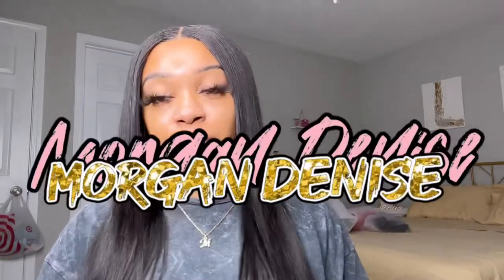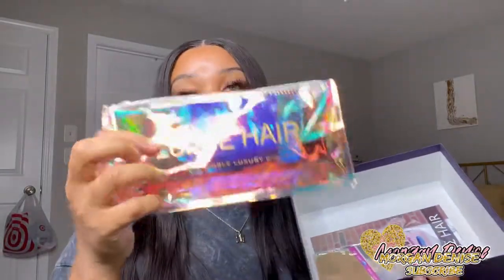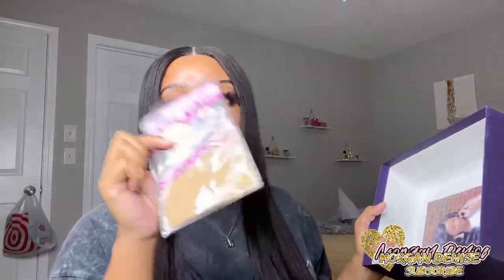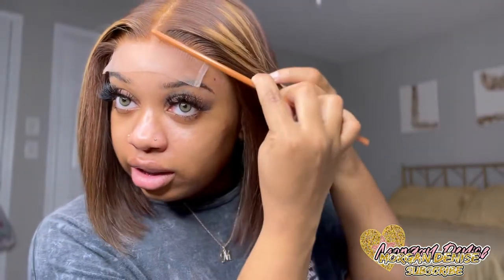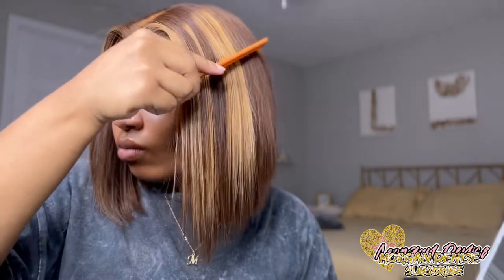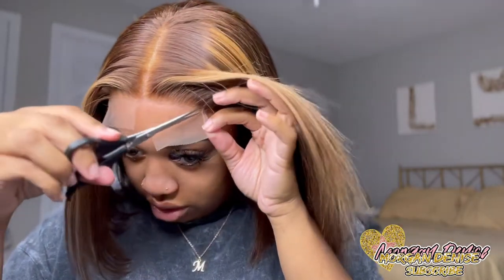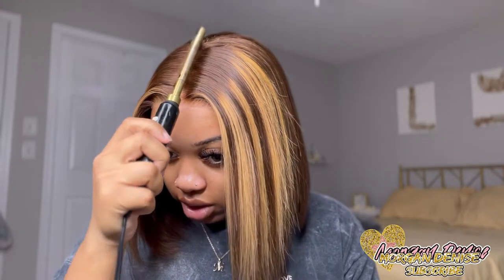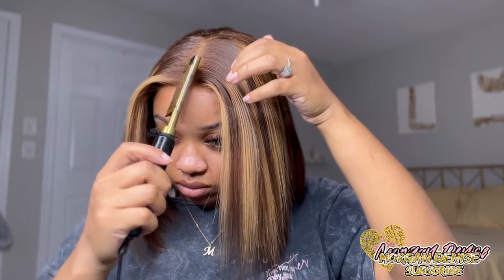10” Bob Closure Wig Install | Ft.Luvme Hair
John 15:14- And you are my friends, if you obey me.

~FAQS~
What do I use to film? iPhone 13 pro max
What do I use to edit? Videoleap

Shein brand ambassador use my link to get $$$ off every order

si=f4f0e9cc26784eb4be522e71c5cb49cc&utm_source=clipboard&utm_medium=text&utm_campaign=social_sharing